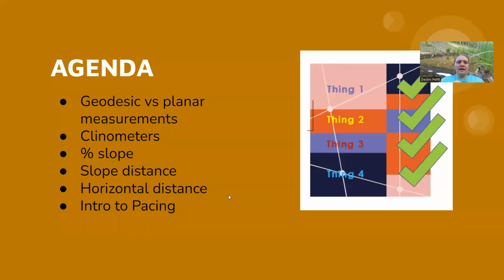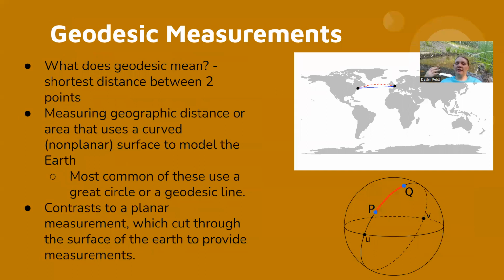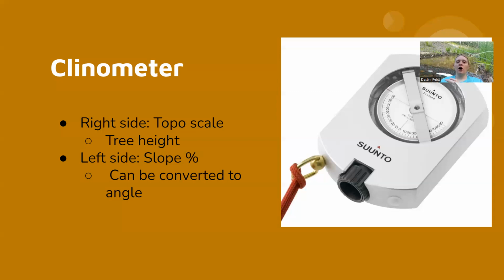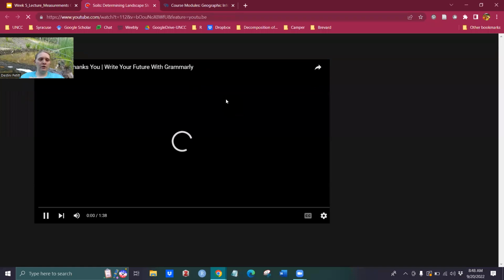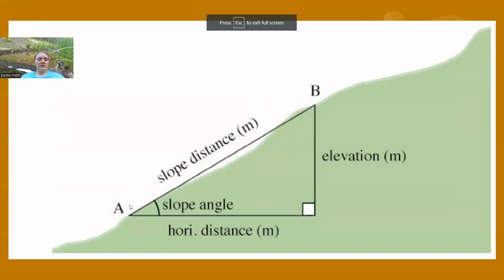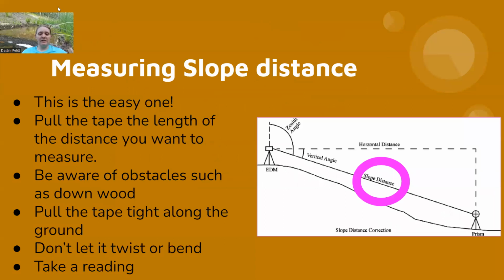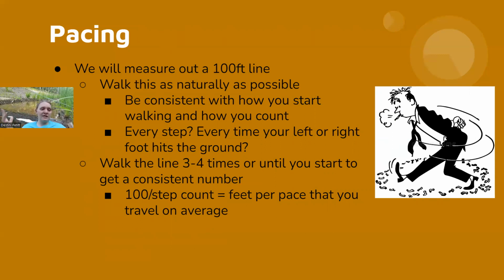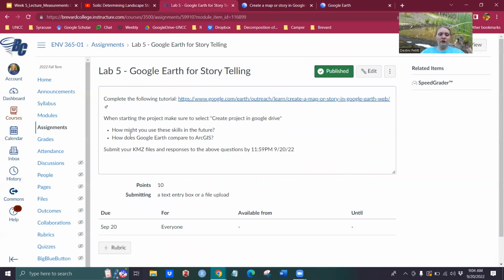ENV 365 - Week 5